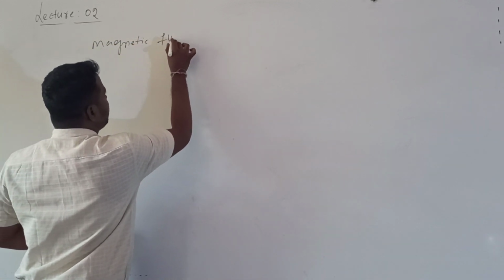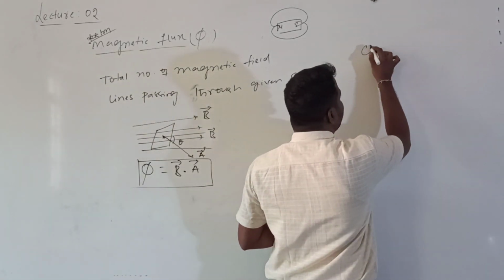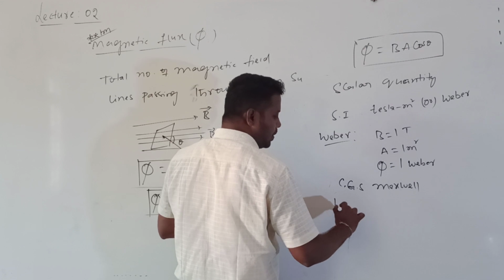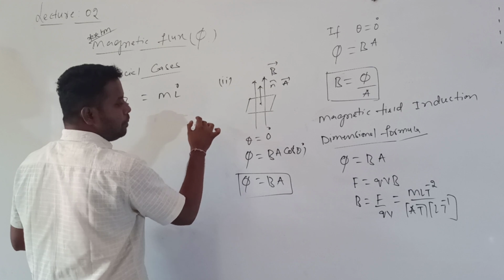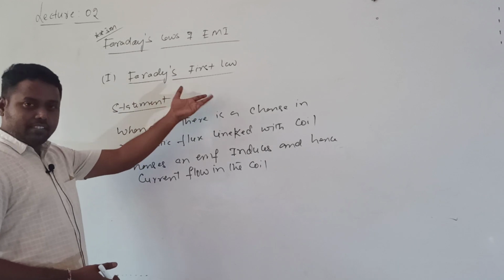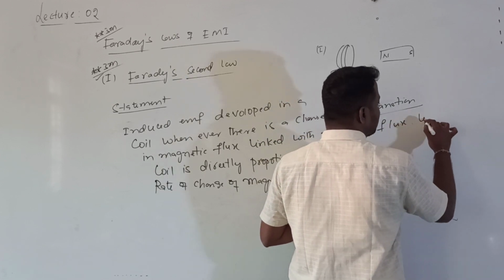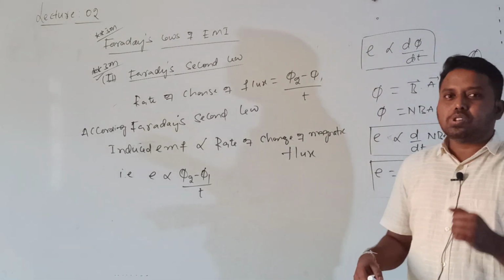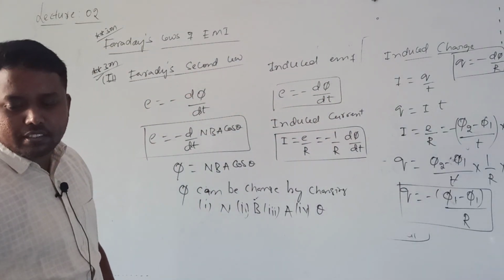LECTURE - 02 | II PUC PHYSICS | ELECTROMAGNETIC INDUCTION | BY ASHOK SIR